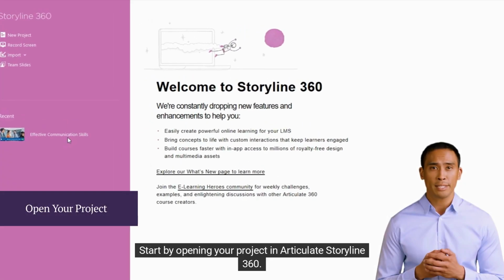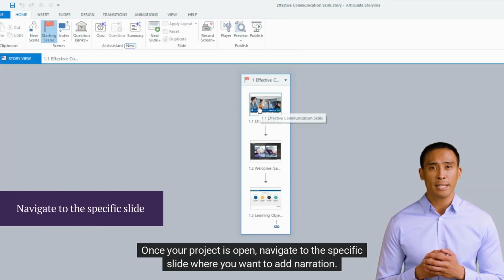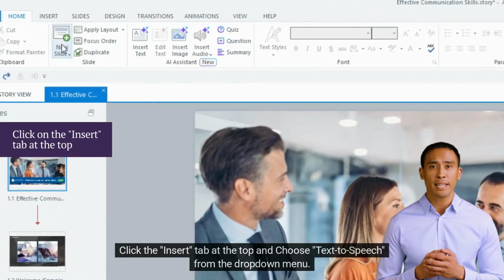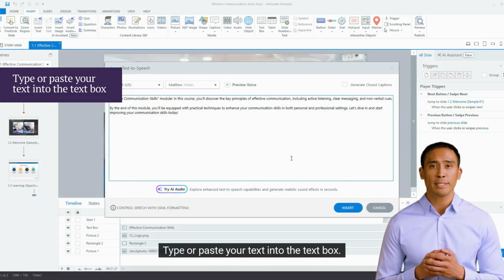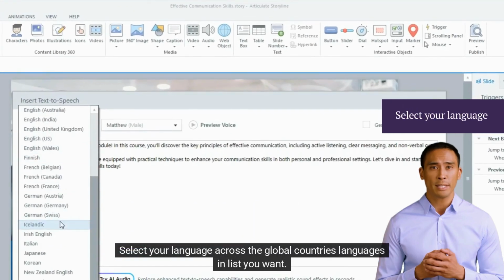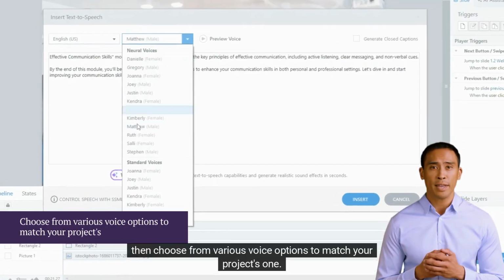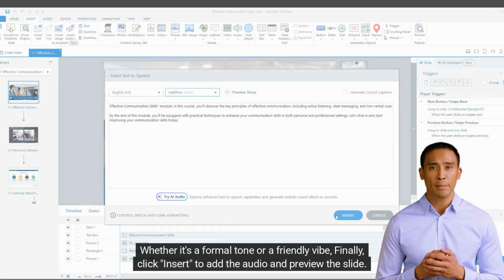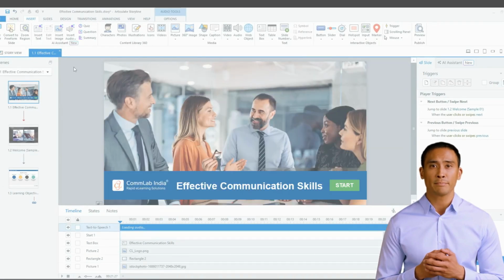How Can You Master Quick Text-to-Speech in Storyline 360? Step-by-Step Tutorial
Welcome to our quick tutorial on adding text-to-speech in Articulate Storyline 360! Whether you're creating e-learning courses or interactive presentations, adding voice-overs can significantly enhance engagement. But what if you don't have a voice-over artist? That's where the built-in text-to-speech feature in Storyline 360 comes in handy. In just a few simple steps, you can generate lifelike narration for your slides. Let's dive in and see how it works.

Step 1: Open Your Project Start by opening your project in Articulate Storyline 360. Navigate to the specific slide where you want to add narration.

Step 2: Insert Text-to-Speech Click the "Insert" tab at the top of the screen and choose "Text-to-Speech" from the drop-down menu. This will open the text-to-speech editor.

Step 3: Enter Your Text Type or paste your text into the text box provided. This is the script that will be converted into speech.

Step 4: Select Language and Voice Select your desired language from the list of global languages available. Then, choose from various voice options to match your project's tone, whether it's formal or friendly.

Step 5: Insert and Preview Finally, click "Insert" to add the audio to your slide. You can then preview the slide to hear the generated narration and make any necessary adjustments.

Example Script: "Welcome to the Effective Communication Skills module. Here you'll learn the essentials of effective communication, including active listening, clear messaging, and non-verbal cues. By the end, you'll have practical techniques to improve your communication in both personal and professional settings. Let's get started."

By following these steps, you can easily add professional-sounding voice-overs to your Storyline 360 projects without the need for a voice-over artist. This feature is perfect for enhancing the quality and engagement of your e-learning courses and presentations.

We hope you find this tutorial helpful. Experiment with the text-to-speech feature to make your projects more dynamic and engaging.